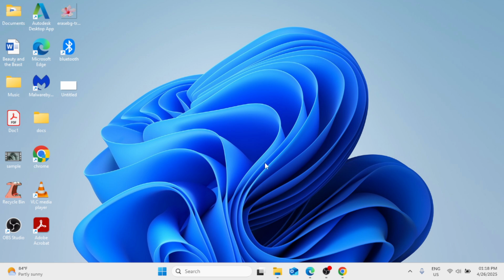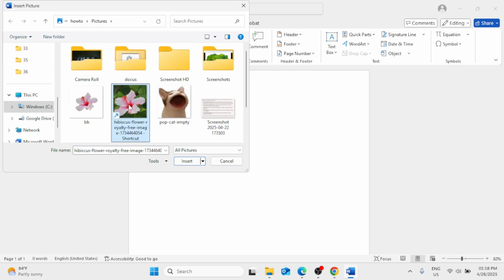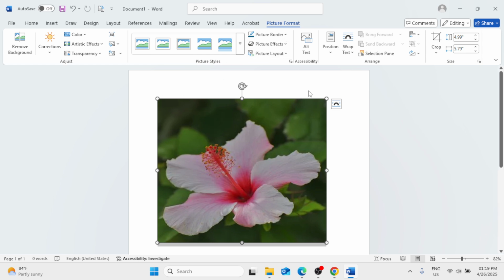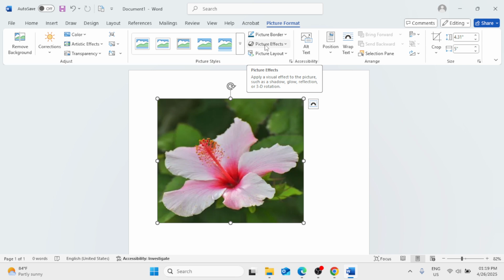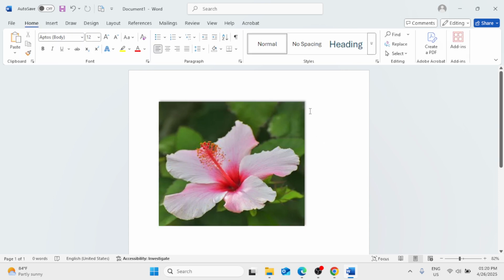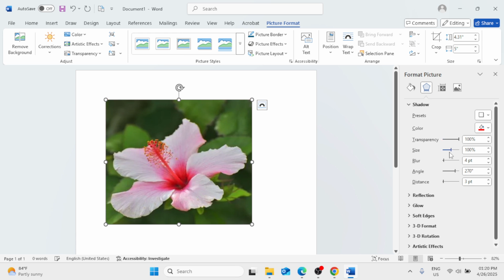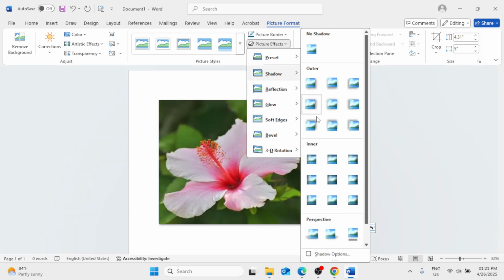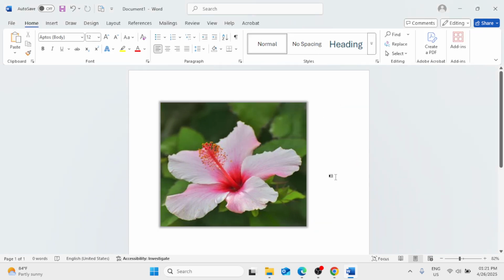How To Put Shadow In A Picture On MS Word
Learn how to easily add a shadow effect to a picture in Microsoft Word!
Step-by-step guide to enhance your images with professional shadow effects.
Perfect for giving your pictures depth and making them stand out in your document.
Watch now and apply a shadow to your pictures in just a few simple clicks!